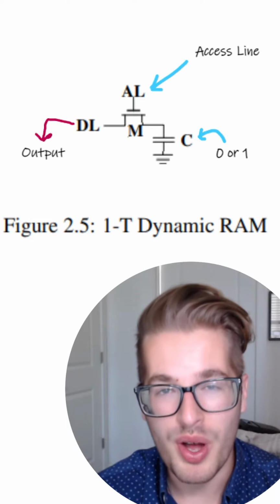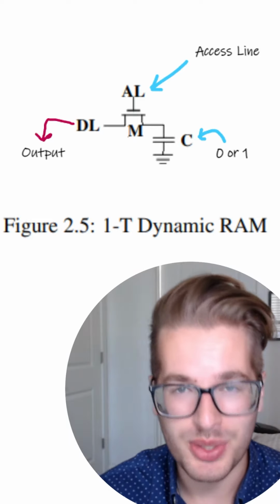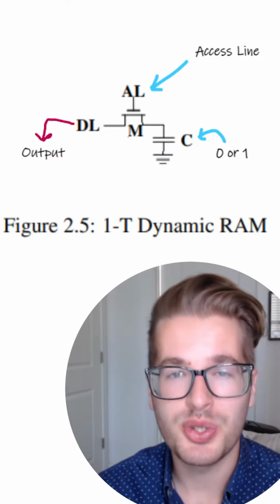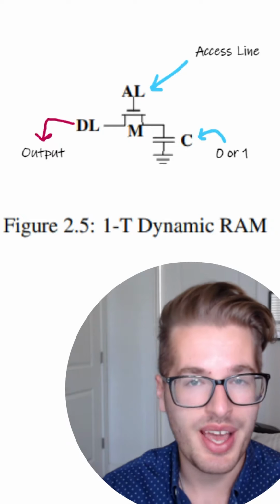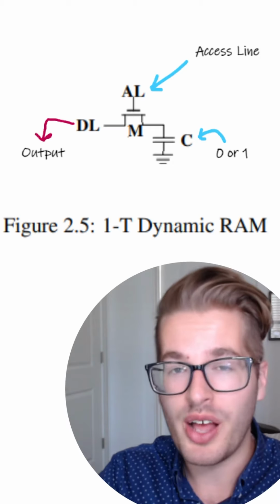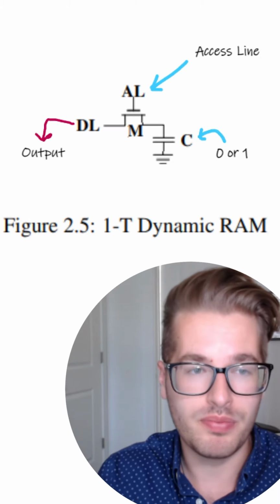Part 6 | DRAM Pitfalls! | What every programmer should know about Memory